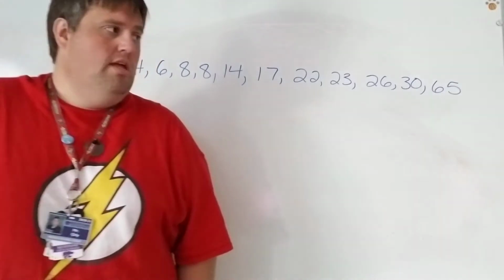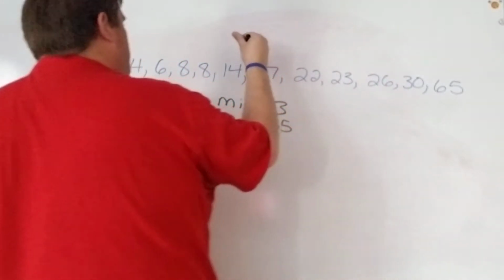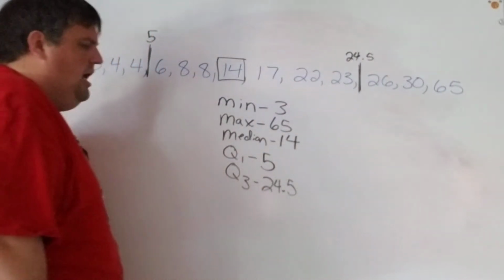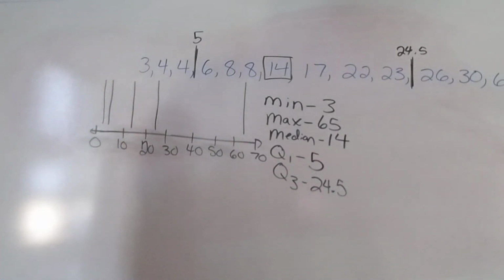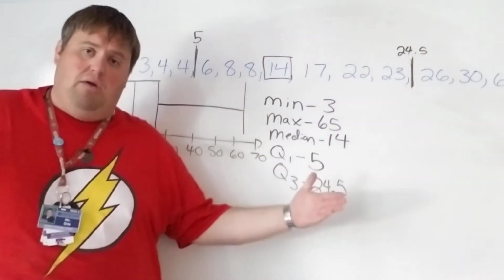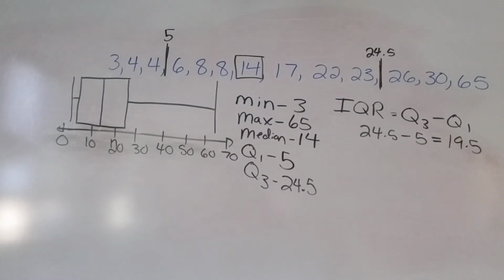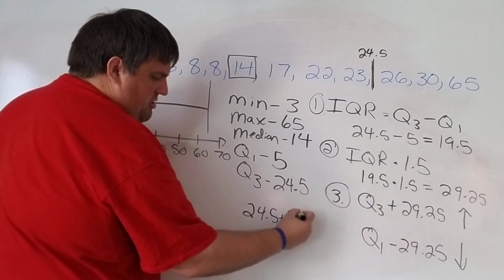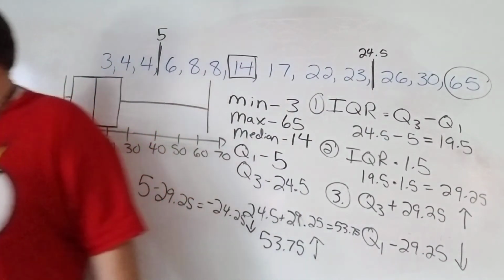Algebra I box and whisker plots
Wesnesday 5/12 we look at how to organize data into a box and whisker plot.